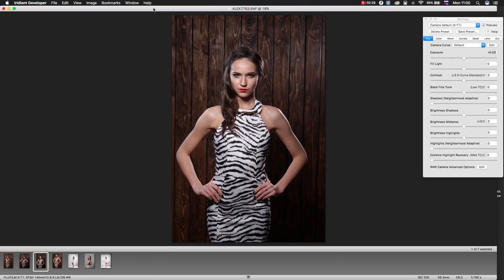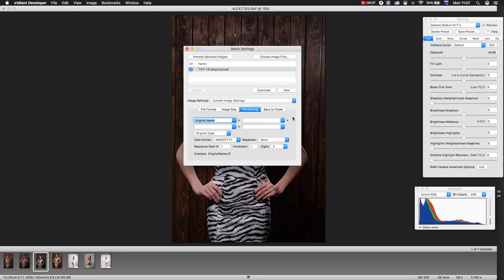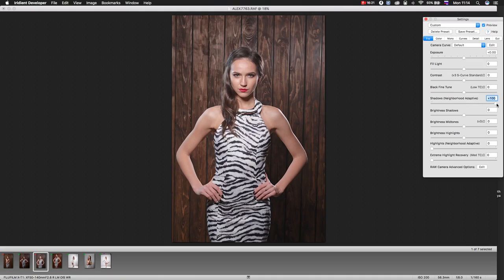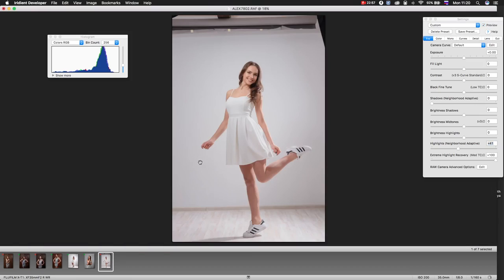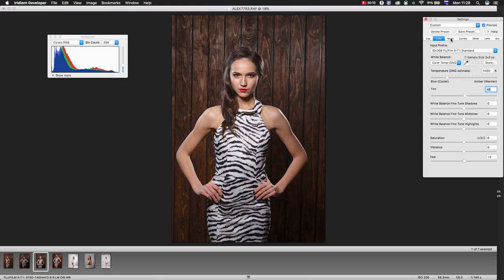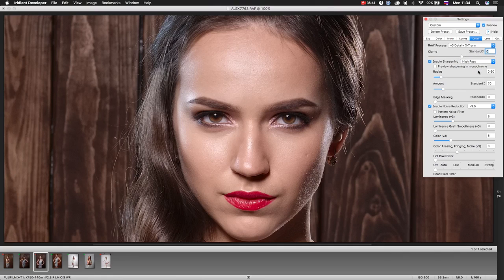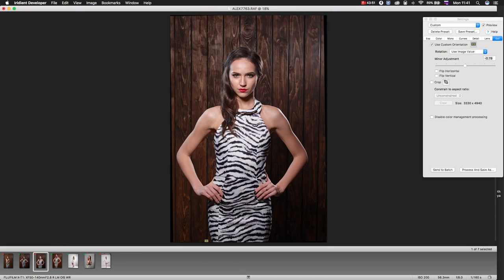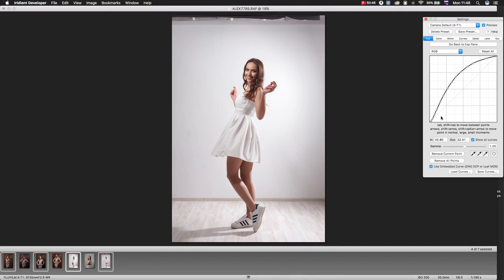Intro to Iridient Developer English version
Short introduction to basic functions of RAW converter for Fujifilm cameras RAF-files.